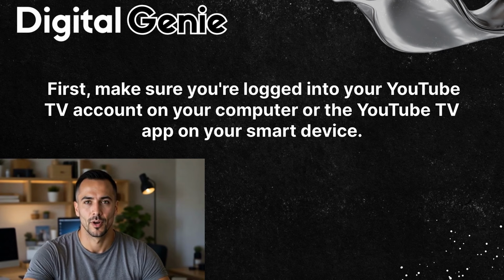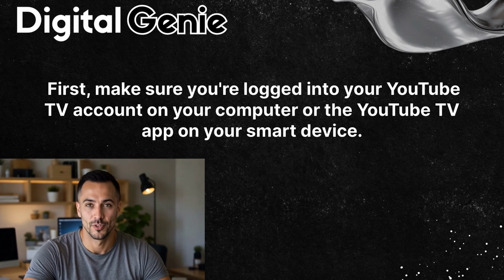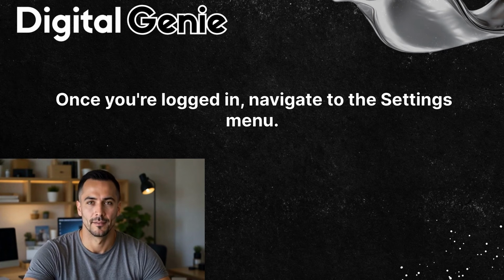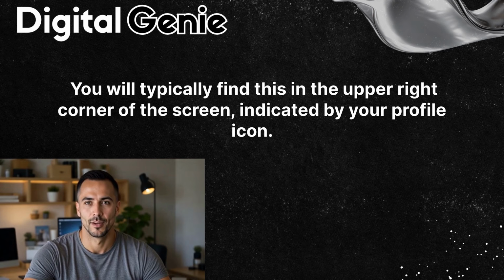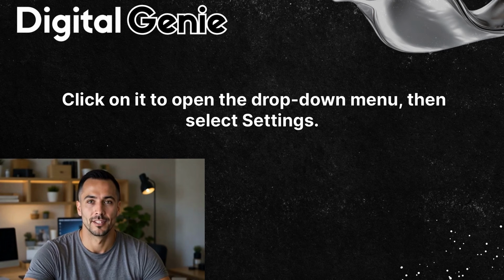How to add TBS to YouTube TV (2025)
"**Want to know how to add TBS to YouTube TV? 🎥** Setting up your favorite channels, like TBS, on YouTube TV is simpler than you think! In this video, we’ll guide you through the process step-by-step and ensure that you never miss out on TBS shows and sports events again. TBS is known for its quality entertainment, including comedies and live sports, so why not integrate it into your streaming service?

**📋 Content Summary:**
Are you a fan of TBS but unsure how to access it through YouTube TV? Look no further! In this easy-to-follow guide, we’ll show you exactly how to add TBS to your YouTube TV lineup. Learn how to navigate the platform effectively to access your favorite shows and reruns seamlessly. With sports events and popular series, having TBS adds tremendous value to your viewing experience, making it worth the few minutes of setup!

- 📺 Step-by-step instructions to add TBS to your channel lineup
- 🏅 Access to original programs and live sports coverage
- ⚙️ Tips on managing and optimizing your YouTube TV channels
- 🚀 Enhance your streaming experience with TBS content

Curious to see how to add TBS? Watch the video for a clear walkthrough!

...add tbs to youtube tv, how to watch tbs on youtube tv, tbs programming, youtube tv subscriptions, manage youtube tv channels, youtube tv features, tbs online streaming, tbs shows available, sports on tbs, how to customize youtube tv...

**Search Intent:** Viewers are looking to learn how to access TBS through their subscriptions, making this educational content highly valuable.

As the popularity of flexible streaming options increases, more viewers are exploring how to customize their subscriptions for their specific tastes.

💬 What’s your favorite TBS show that you want to watch on YouTube TV?